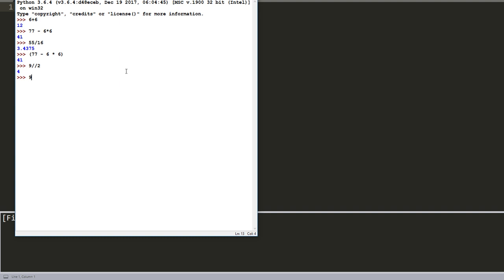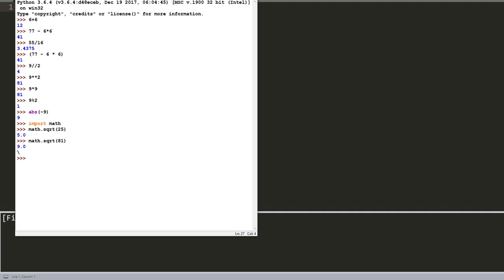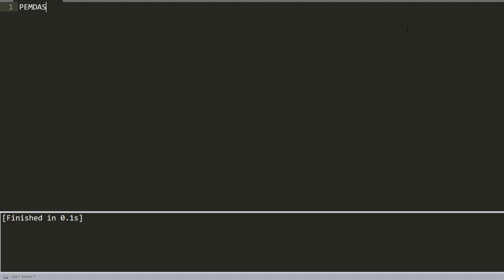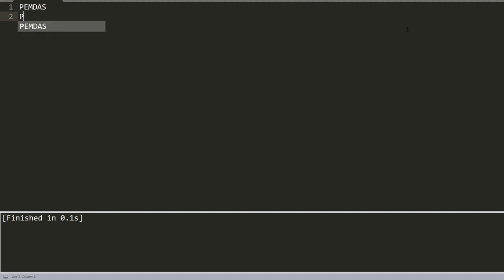#4 Learn to use Python math module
Math in python is so popular and it works extremely simply. Python interpreter acts as a simple calculator: you can type an expression at it and it will write the value. Expression syntax is straightforward: most popular operators +, -, * and / work just like in most other languages. Parentheses "(())" can be used for grouping.